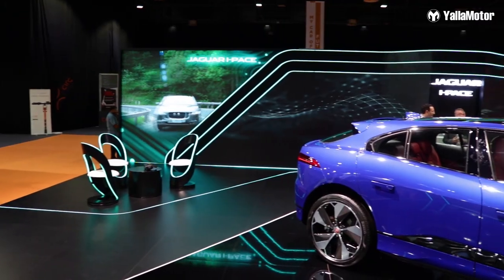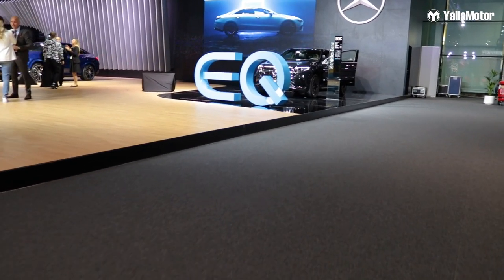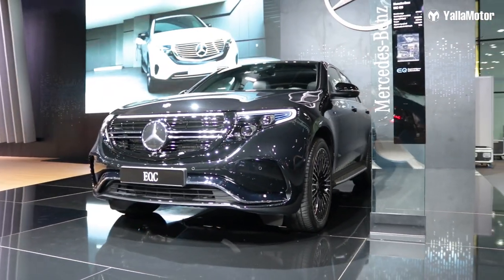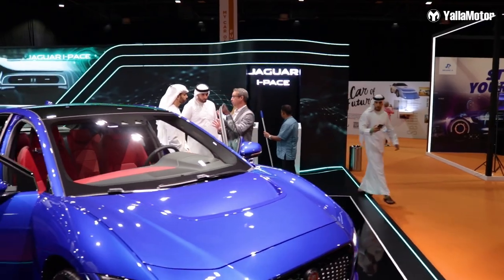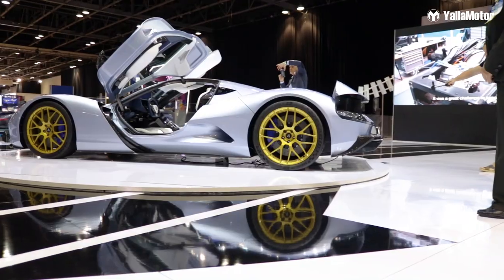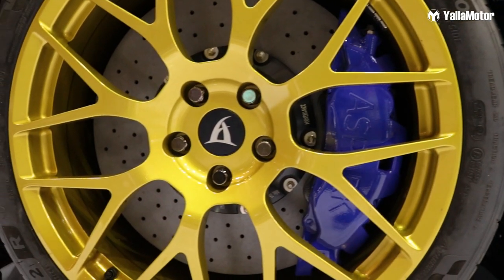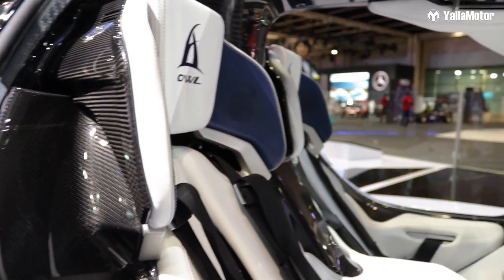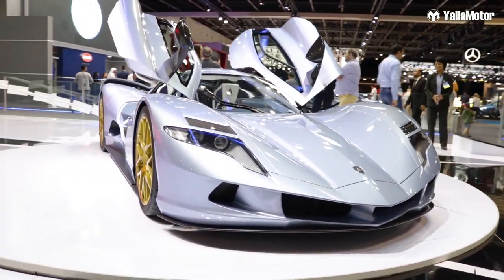Electric Vehicles at the 2019 Dubai Motor Show 2019 | YallaMotor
The Dubai Motor Show is one of the biggest if not the biggest motoring event in the region. At this year's show, electric vehicles made a bold presence and so in this video we walk you through some of the best on display.